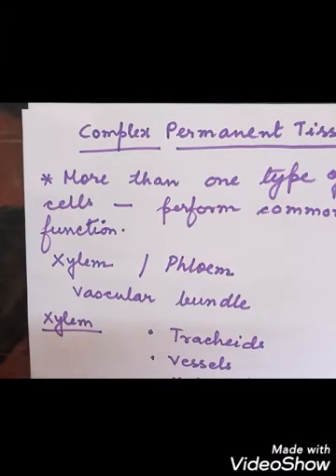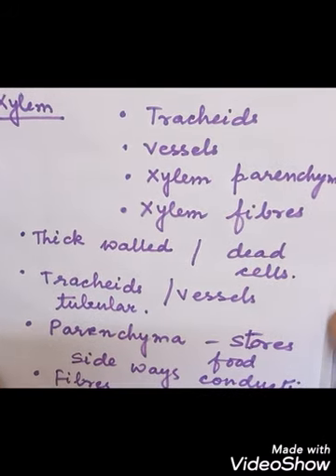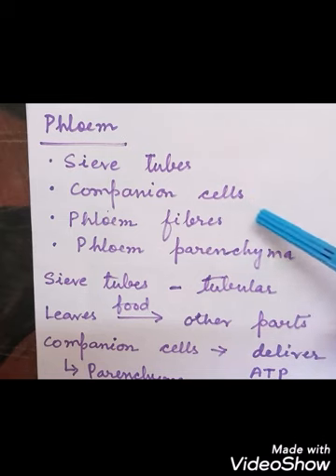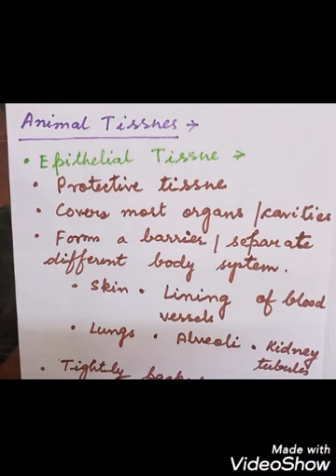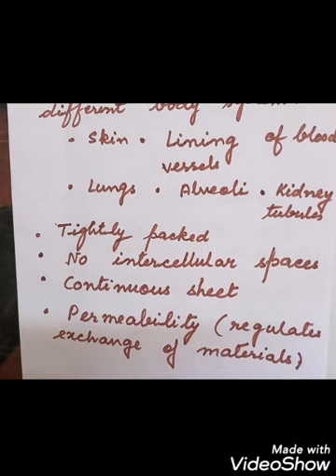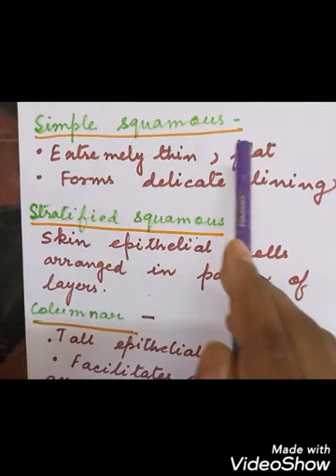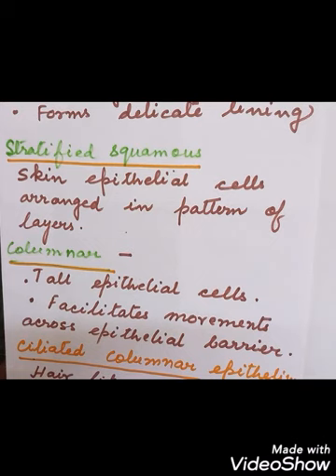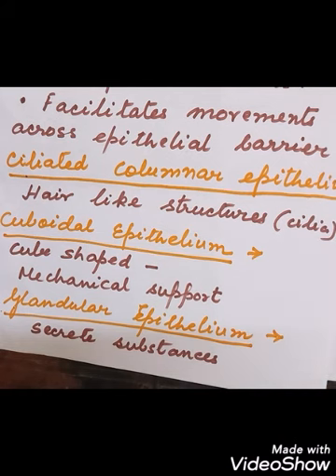Class 9# Science # Tissues# Lecture 3